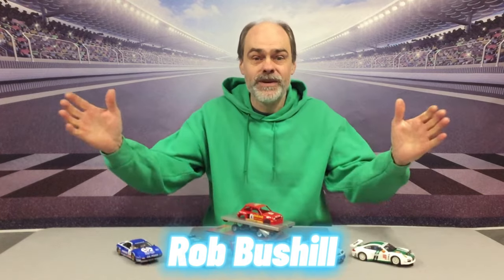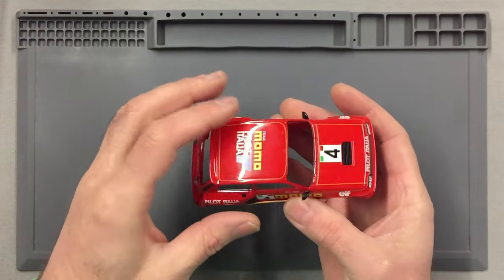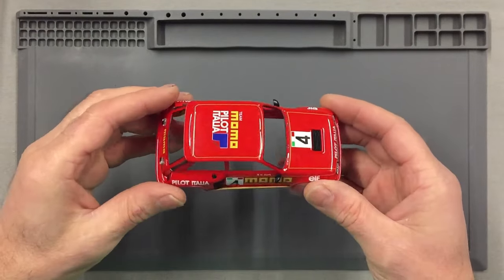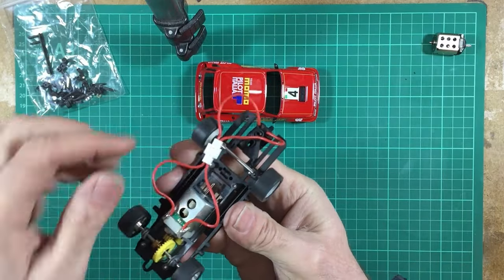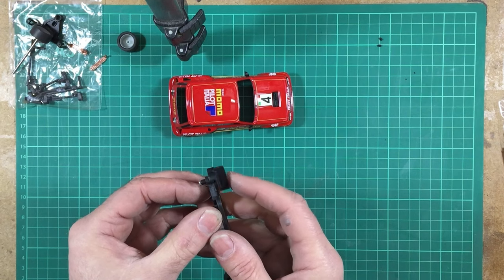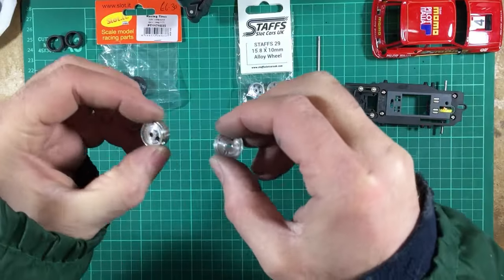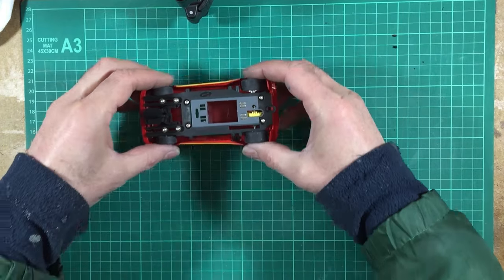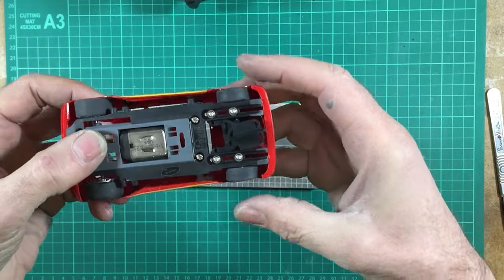Fitting a Slot-It HRS chassis into a Fly Renault 5 Turbo Part .1.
This video is all about trying to make an under width Fly Renault 5 Rally Slot Car into a great competition car using the Slot-It inline HRS chassis. For more slot car stuff, please see my website Swift Sixteen, thank you.